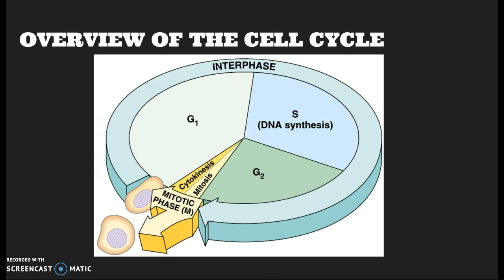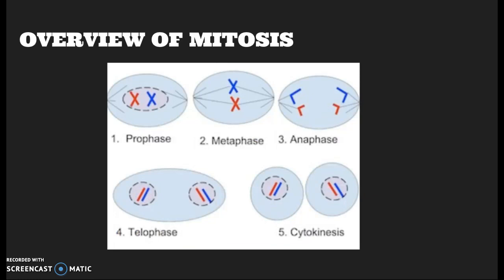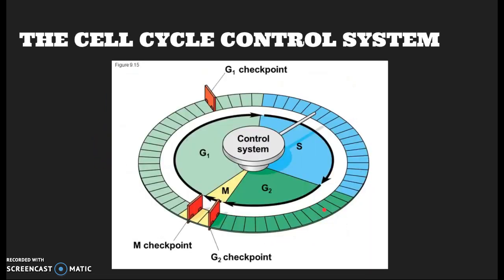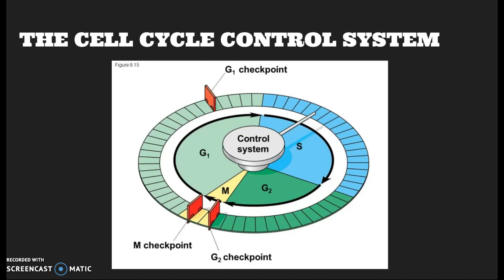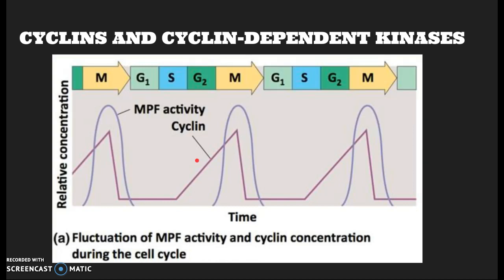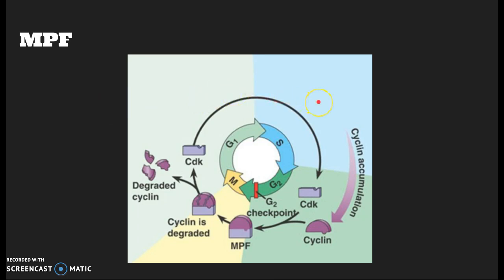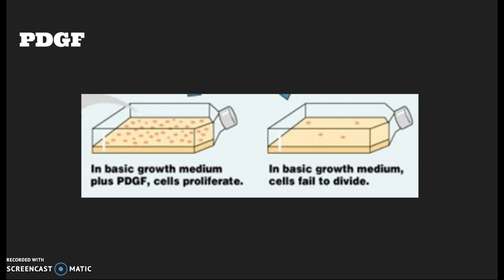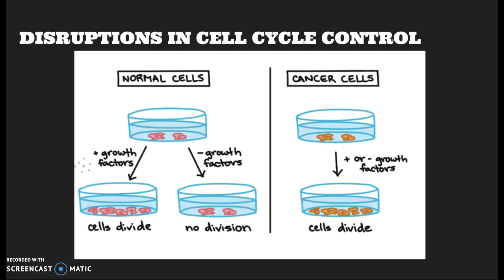AP Biology Project Video